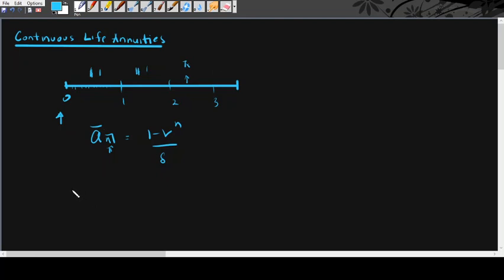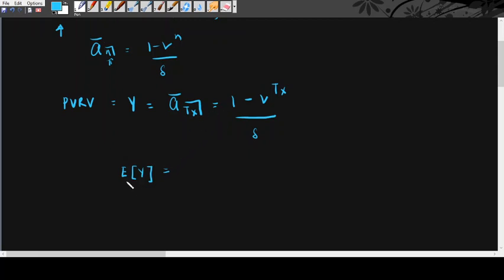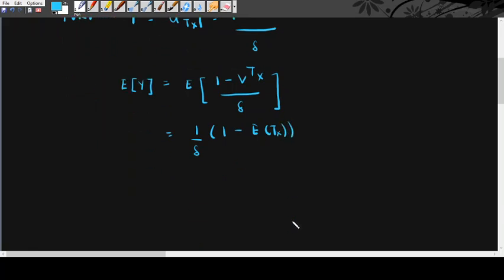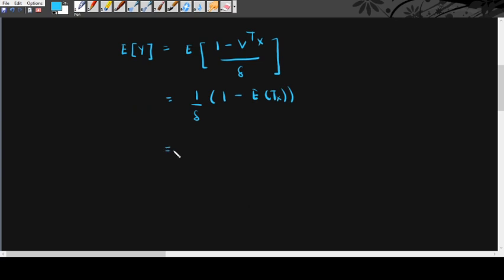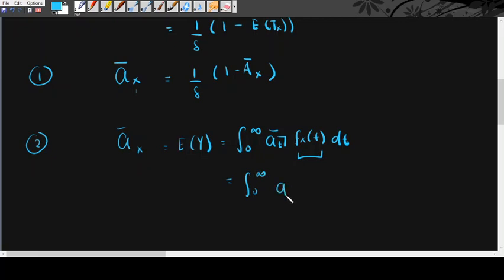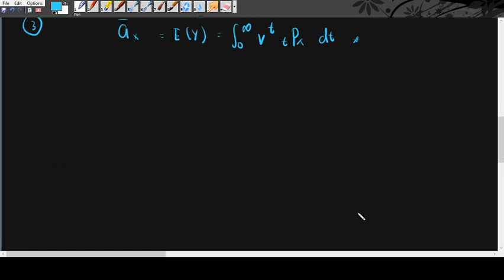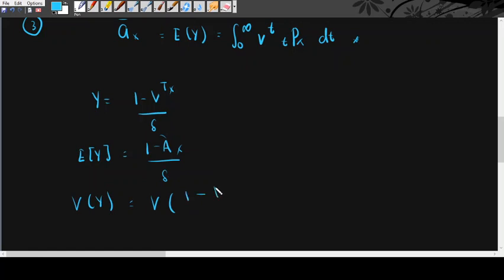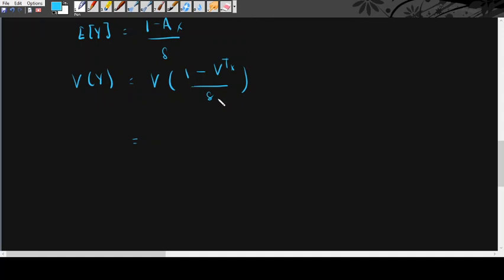Continuous Life Annuities